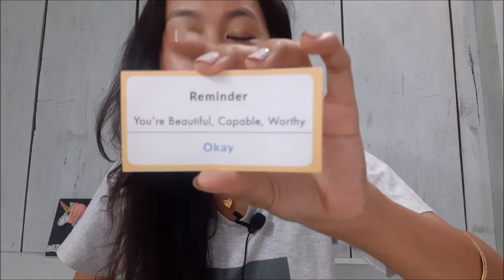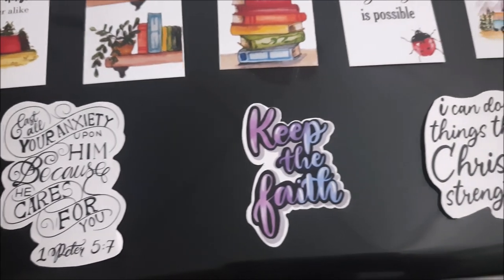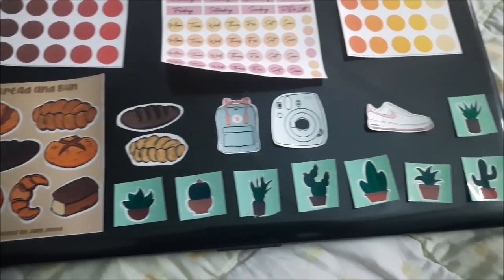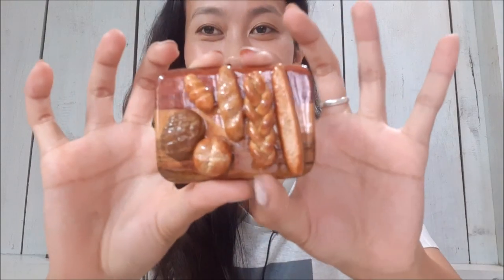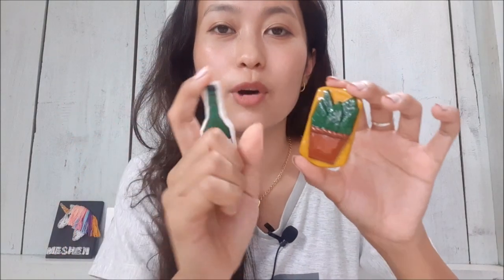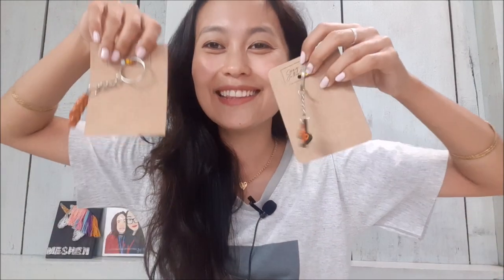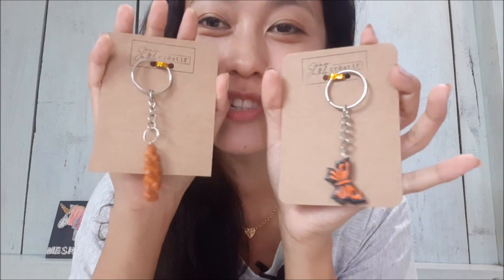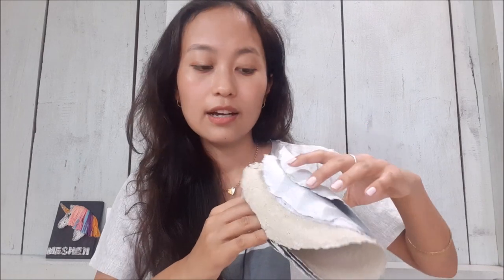Affordable, Good quality Stickers, Polymer Clay Arts, etc at Créatif By Jung Jathy |Nagaland| Meshen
Hello guys, it's @Meshen and today I'm introducing you all to @Créatif By Jung Jathy . It is an online store based in Kohima, Nagaland and they focus on creating arts in the form of Stickers , PolymerClayArts - KeyChains , FridgeMagnet , Bookmarks & many more! They're all very affordable and the quality is amazing too! Check them out and follow them before their next drop!